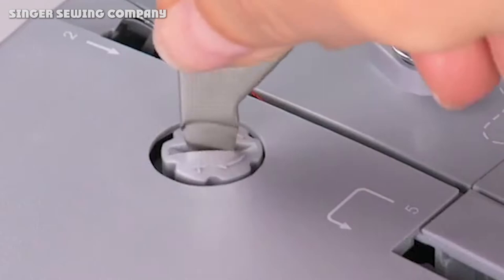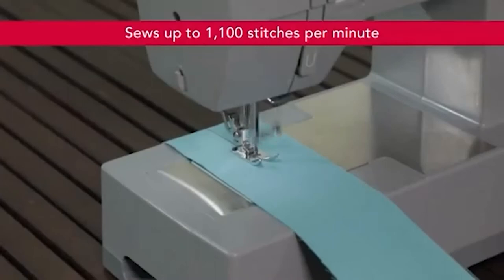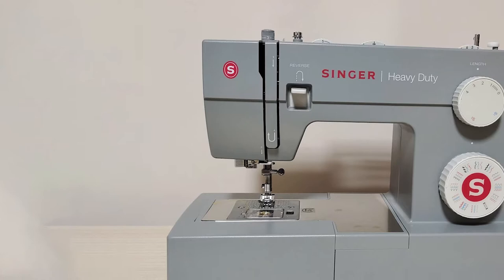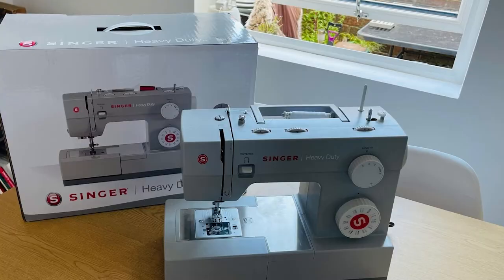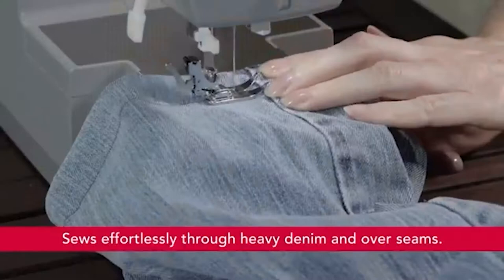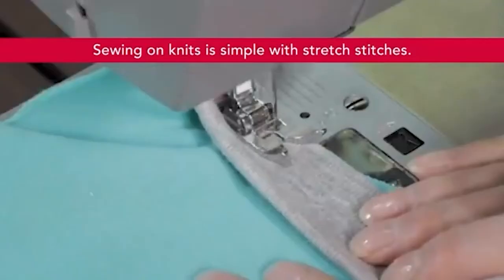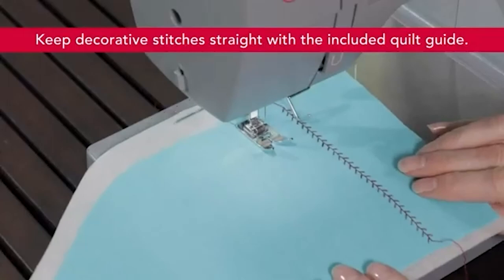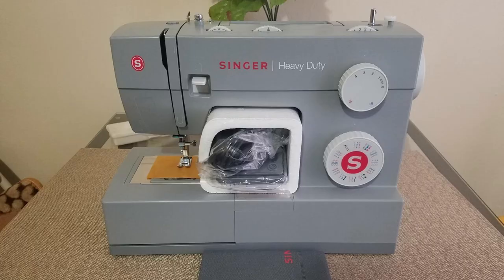Singer 4432 Heavy Duty Review: Best Sewing Machine for Home Use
The Singer 4432 Heavy Duty is an affordably priced sewing machine that can work with more fabrics than your typical budget model.

If you’re looking to sew your own clothes, work with multiple layers of fabrics, or sew tougher materials that aren’t suitable on your old machine… you might be wondering: “Should I upgrade to the 4432?”

Well, for those who are looking specifically for a fast and powerful machine that isn’t going to break the bank, the 4432 Heavy Duty is a tremendous option.

In our full in-depth Singer 4432 review, we take a look at what makes this such a well-rounded machine. We’ll assess whether it is as ‘heavy duty’ as the name suggests, plus our pick of the best (and worst) features.